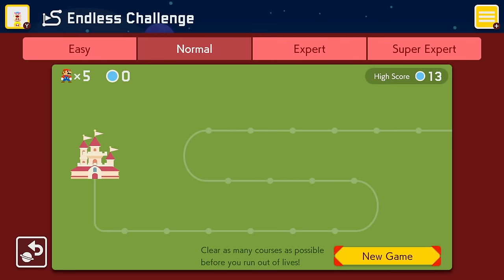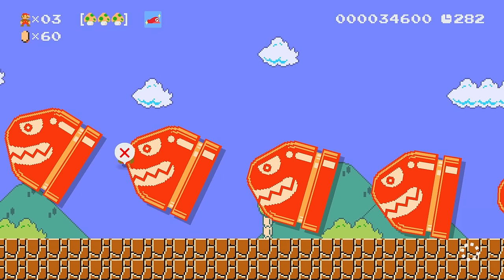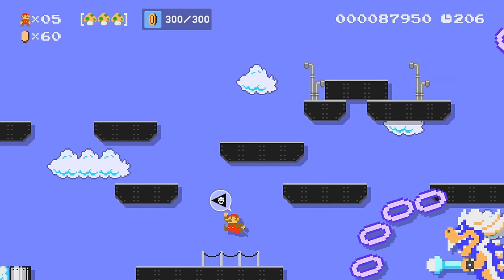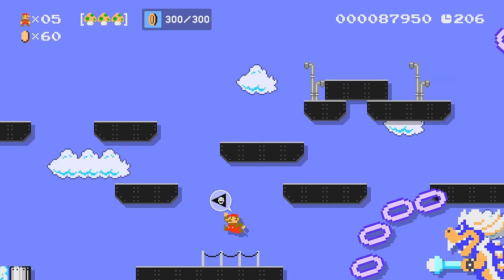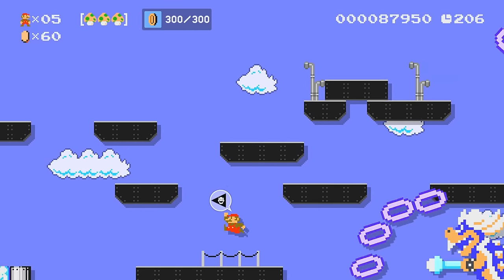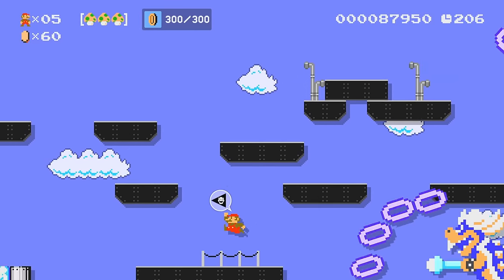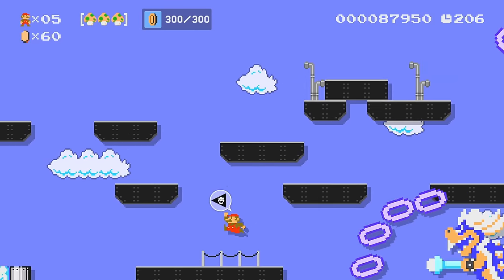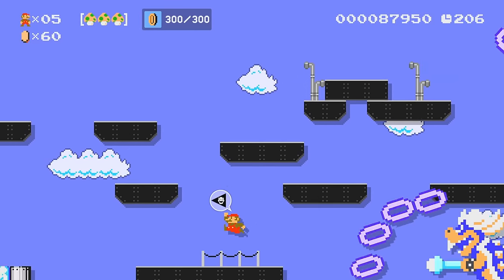Mario's FUNNIEST Endless Normal Challenge YET!! *Super Mario Maker 2 - Nintendo Switch!*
FUNNIEST Super Mario Endless Challenge: CRAZY Super Mario Maker 2 Nintendo Switch ENDLESS NORMAL PLAYTHROUGH 1 HOUR VIDEO FULL MOVIE ZXMANY with new Super Mario Speedrun World Records in some levels!! Super Mario Maker 2 Custom Player Levels completed in endless NORMAL mode and Princess Peach's Castle Restored in Story Mode previous video and Funny Creative Super Mario Maker 2 Custom Levels story mode playthrough FULL MOVIE ZXMany Super Mario Maker 2 gameplay!! (1 hour/ 60 minutes gameplay Endless NORMAL). Hardest part of Super Mario Maker 2 Endless NORMAL that I've had so far, this almost seems like Kaizo Mario or impossible Super Mario at some parts, and there are secret Mario tricks/ Mario speedrun movements that I didn't know about! Did you know these Super Mario secrets?

Creative Super Mario 3D World style levels, no Super Mario Odyssey levels (maybe in Super Mario Maker 3?), Super Mario Land and Super Mario World and Super Mario Bros levels in Super Mario Maker 2 on Nintendo Switch!!

TIMESTAMPS: